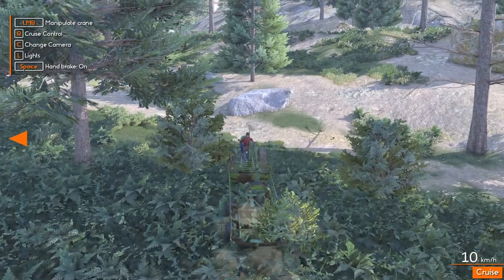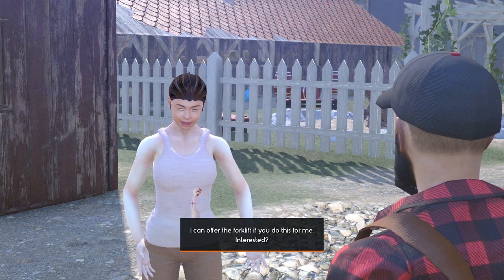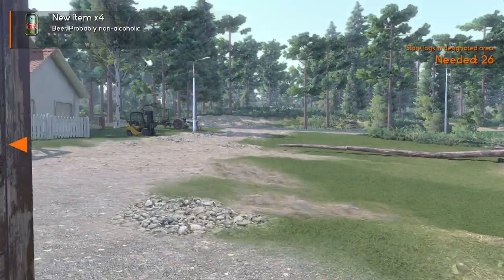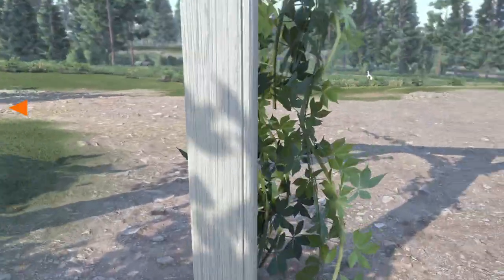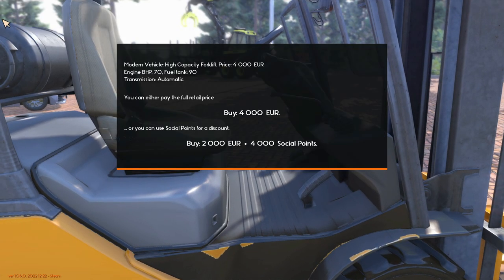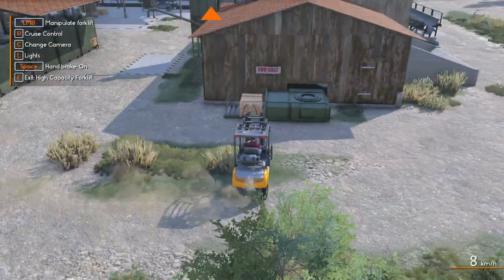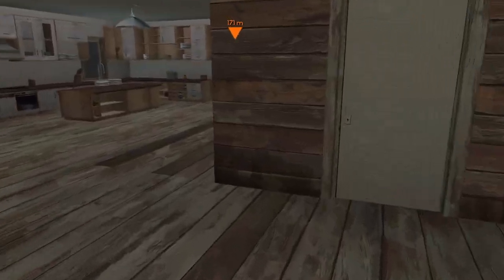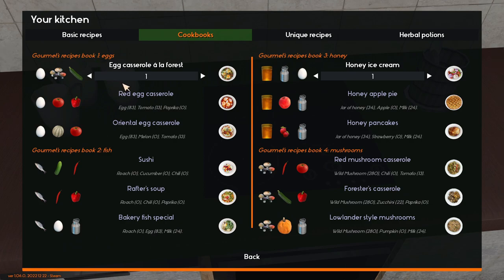Lumberjack Dynasty Forklift For Free?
welcome everyone to Lumberjack's Dynasty . Today I am going to show you meeting Shara Quest. Buy doing this quest you will get a Forklift, buy I will show you how to get a mew forklift for fee ?

leave comment to let me know what you think

on live stream just say Hi

About Lumberjack's Dynasty
A unique life simulation where you are a lumberjack building up a business and founding a lasting dynasty for generations to come.

Lumberjack's Dynasty is a mix of forestry, logging, business- and life-simulation with role playing elements. You start at a run-down logging camp which you slowly take over from your aunt and uncle as you restore it to its former glory. Along with cutting timber and hauling it to the mill for further production, you will enjoy various quests that will help you improve not only your business, but your character’s skills.

Choose your playstyle: quickly become a straightforward and professional lumberjack by purchasing, cutting and converting large forests into products, or explore the full depth of the game and experience the vast range of activities from repairing and renovating your buildings and vehicles, fishing, harvesting honey, and growing vegetables. As you build your business, you can socialize with locals, find love and start your own family.

Lots of fun (and hard work) is waiting for you as you build a successful Lumberjack’s Dynasty.
Features

    Unique mix of forestry, logging, and life simulation
    Quest driven story line
    Large, open world to explore as you harvest timber and build your business
    A wide variety of individual characters to interact with
    Gameplay that adapts to your burgeoning dynasty - offering new tasks to complete as your lumber empire grows
    Skill system – learn and improve your skills to become better and more efficient
    A dynamic economic engine with different products and varying prices
    Control heavy machinery and vehicles - licensed vehicles from major manufacturers are available for you to purchase, use, maintain, and repair
    Manufacture and sell logs, planks, bark, and other wooden products
    Repair, rebuild and expand your home and buildings
    Take a rest from your lumberjacking and take part in other activities such as fishing, growing vegetables, collecting fruit, harvesting honey and cooking delicious meals
    Earn social points and money to expand and develop your business
    Find a wife and raise a family